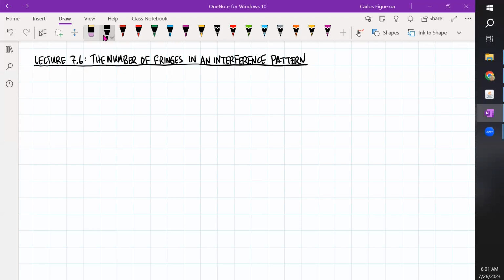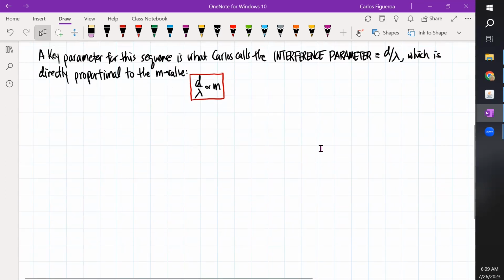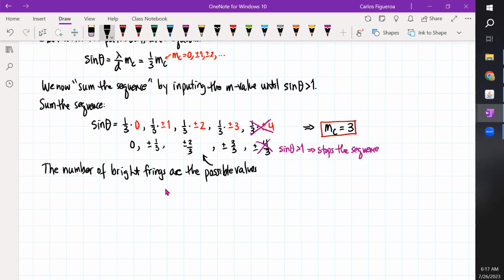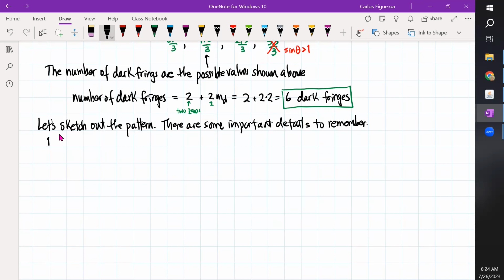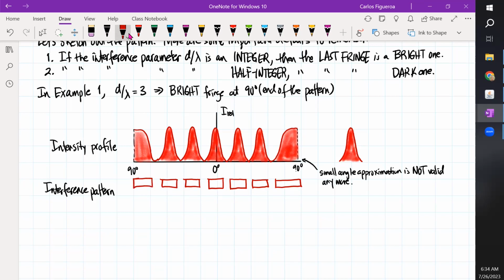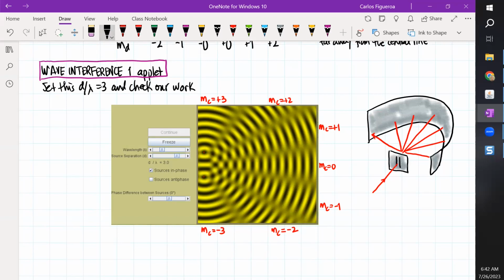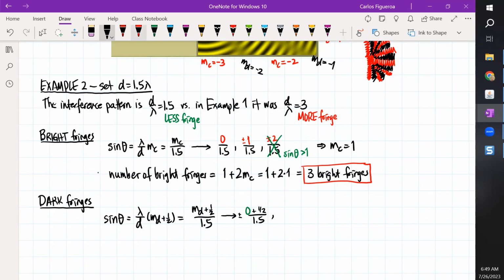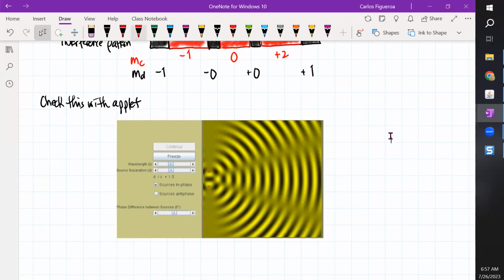Lecture 7.6: The number of fringes in an interference pattern